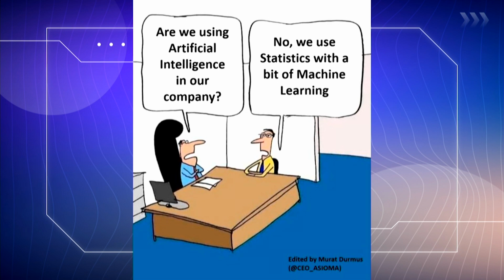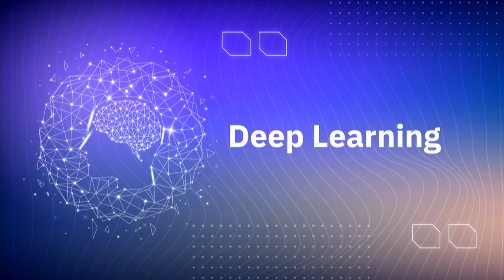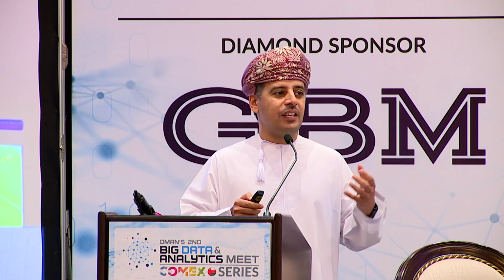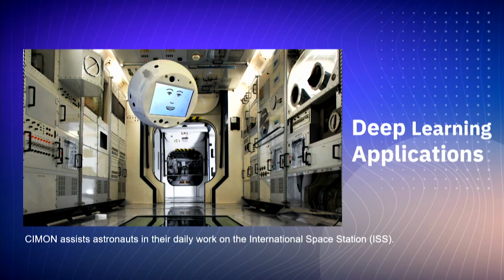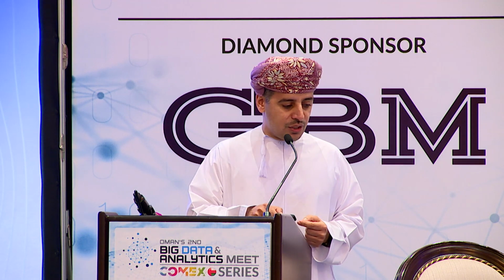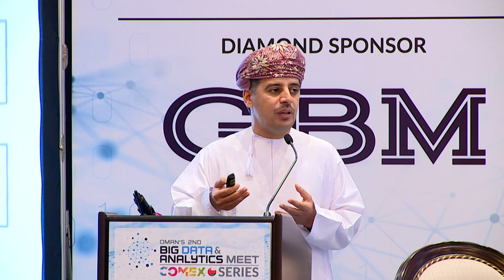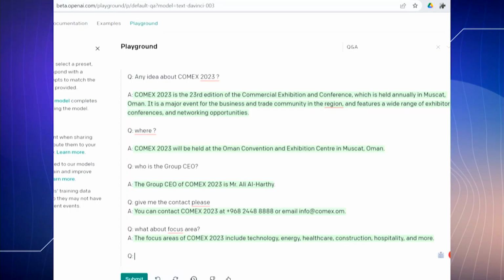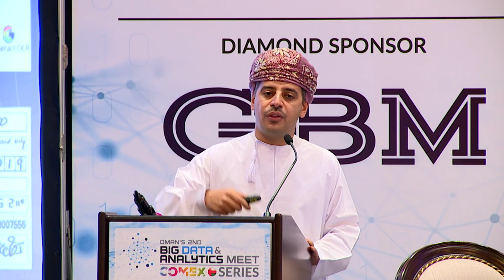Oman's 2nd Big Data & Analytics Meet 2022 | Dr. Amjed Al Thuhli | Topic: Advanced AI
Oman's 2nd Big Data & Analytics Meet 2022

Session 1 : Advanced AI, ML & Data Security
Topic: Advanced AI
Speaker: Dr. Amjed Al Thuhli, Consultant at Future for Technology & Development

The Event was held on
📅 5-6 Dec 2022
📍 Crowne Plaza, Qurum
⏰ 9:00 AM - 3:00 PM

We are looking forward to see you at our upcoming event; COMEX: Oman & Bahrain’s Official Technology Show

📍Oman Convention & Exhibition Centre, | Muscat

📍Exhibition World Bahrain - proudly managed by ASM Global
📅12 - 14 Sep 2023